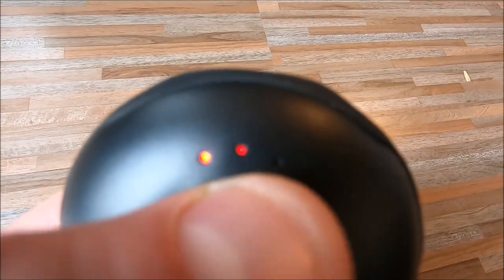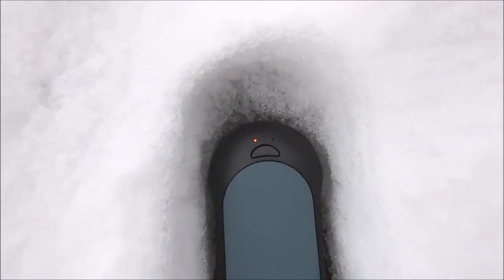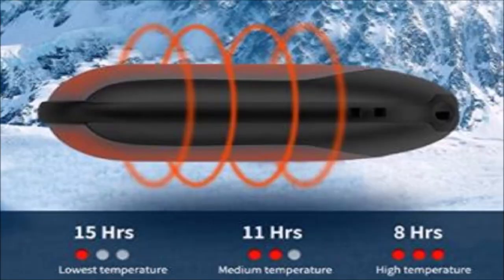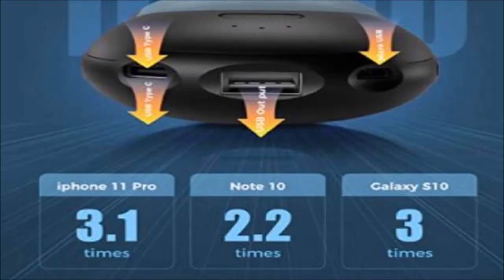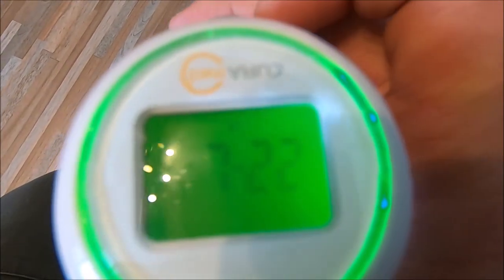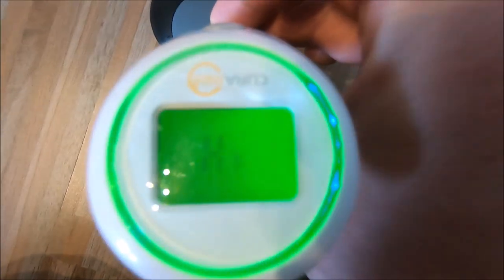A Camping Gadget that actually works